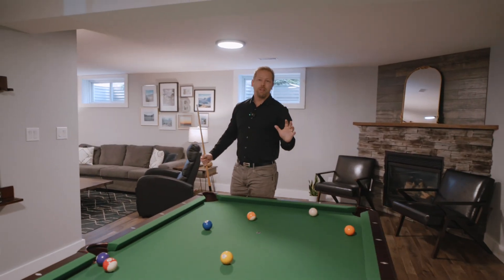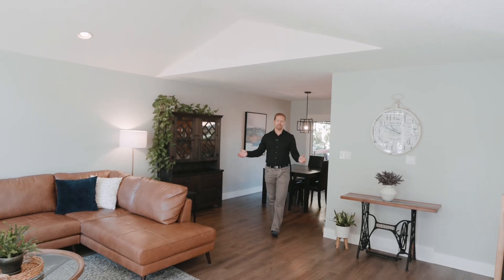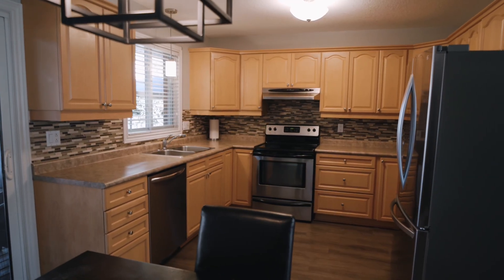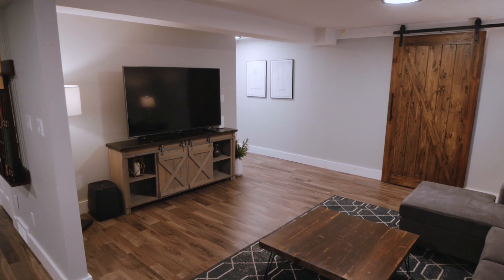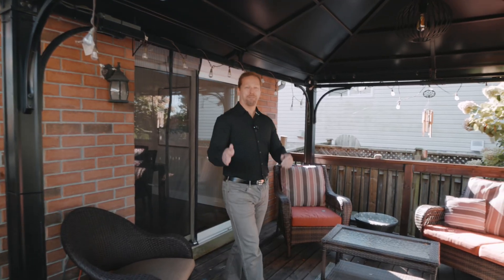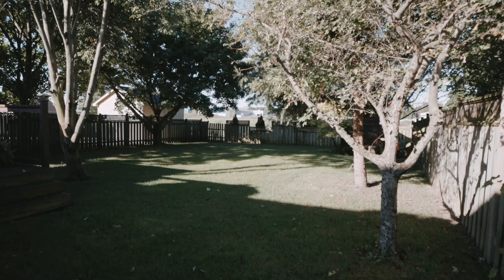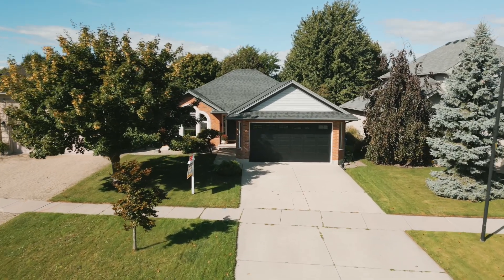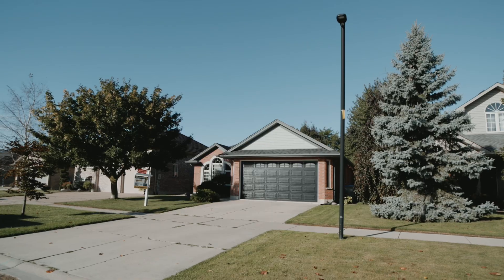SOLD - Superb Bungalow With No Backyard Neighbors, Perfect For Entertaining! With Realtor Matt Barr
Welcome to 512 Darcy Dr, an absolutely stunning 3+1 bedroom bungalow that has everything you've been dreaming of, and more! This isn't just a house it's your sanctuary. Step into complete privacy as you enjoy the serene backyard, with no one behind you but nature. Now, lets talk about the heart of the home: the beautifully finished basement! Picture yourself unwinding in a spacious media room, the perfect spot for movie nights, or challenge your friends to a game of pool in the rec room! This home is designed for both relaxation and entertainment. And the cherry on top? The large 2-car garage, giving you ample space for your vehicles and extra storage. Its located in a friendly, welcoming neighborhood with top-notch schools nearby, making it an ideal place to raise your family. This home has everything you need, and I cant wait for you to see it!

Would you like to book a private tour of 512 Darcy Dr?

Are you interested in buying, selling or investing in real estate?

Matt Barr // eXp Realty, Brokerage

Would you like to get access to unlisted and off-market properties, including foreclosure, distressed and pre-construction homes?